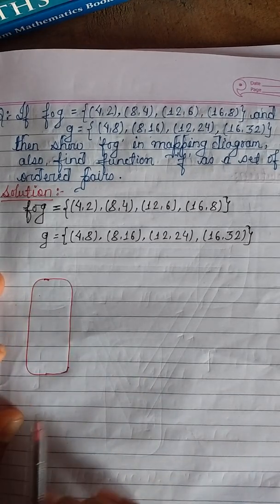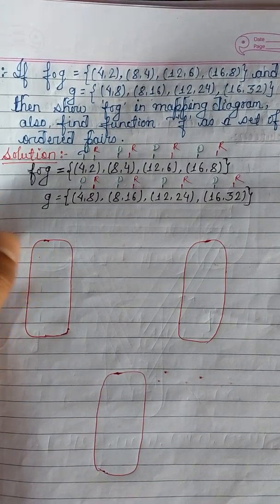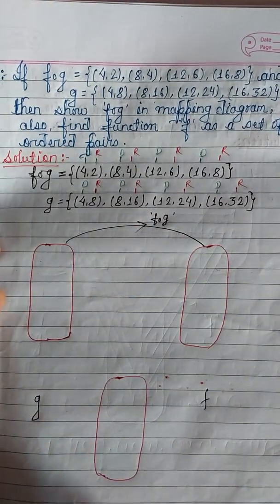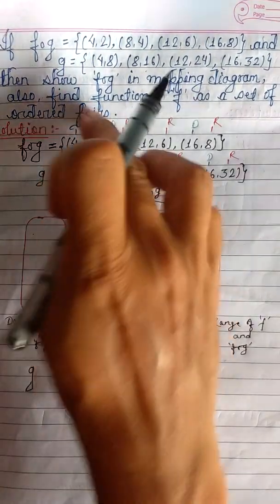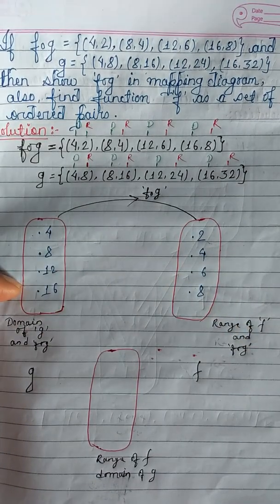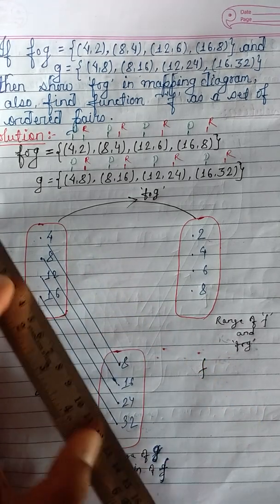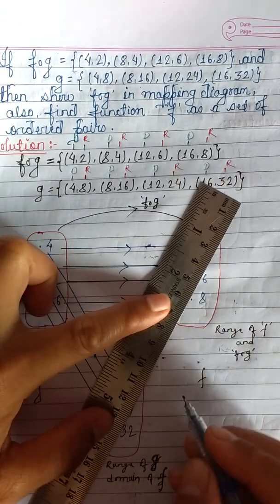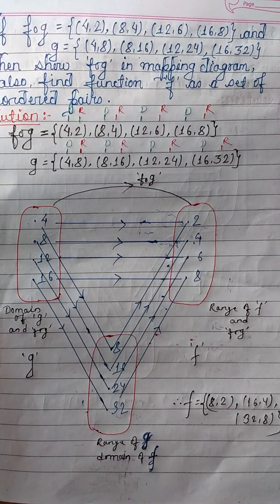Class - 10 [Composite Function Example]